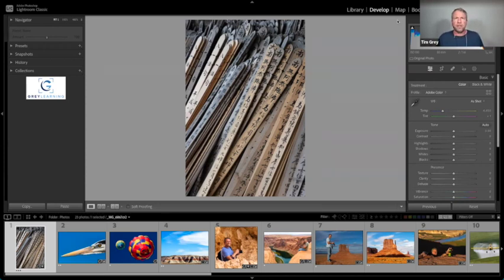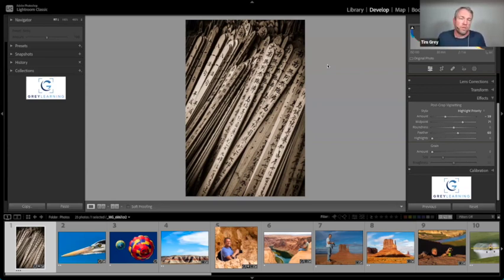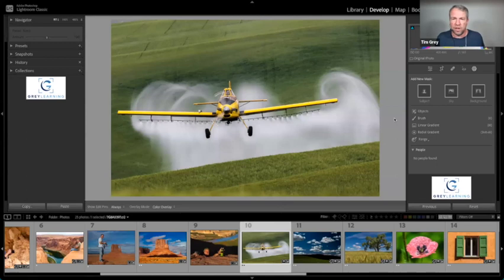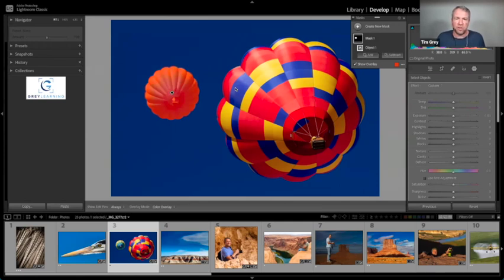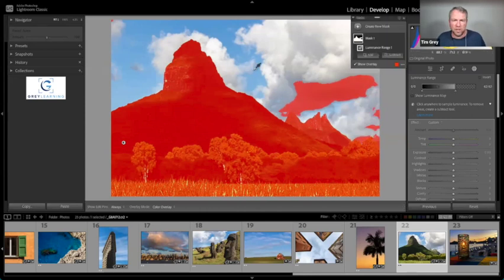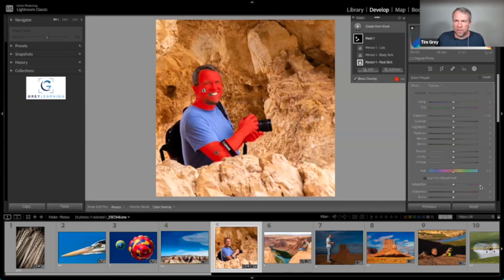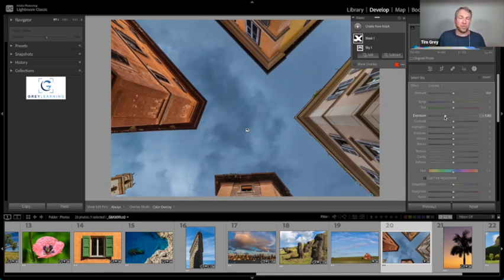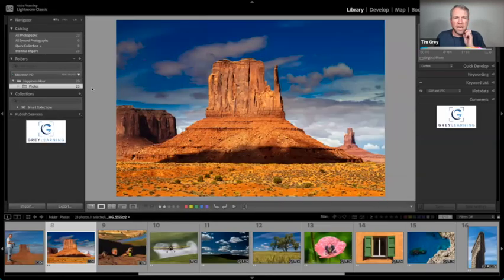Session 130 - Optimizing with Maximum Control in Lightroom Classic with Tim Grey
“Optimizing with Maximum Control in Lightroom Classic” with Tim Grey

After capturing the best photo you can, there's still the potential to improve upon the image by applying adjustments, potentially taking a very good photo to a great image. The better your optimization technique, the more potential there is for a photo. Among the most powerful adjustments for realizing your photographic vision are targeted adjustments that enable you to apply specific adjustments to individual areas of a photo. During this presentation, Lightroom Classic expert Tim Grey will share techniques and inspiration to help you master the use of masking and targeted adjustments in Lightroom Classic.

About Tim Grey
Tim Grey is a highly respected educator in photography and digital imaging, offering clear guidance on complex subjects through his writing and speaking.

Tim has written eighteen books on a variety of subjects related to photography, has published over two hundred video training courses, and has hundreds of articles published in magazines such as Digital Photo Pro and Outdoor Photographer, among others. For more than twenty years Tim has been answering questions from photographers in his daily Ask Tim Grey eNewsletter. He teaches through hands-on workshops and presents at a variety of events around the world.

Connect. Inspire. Create.

Every week a new photography-related topic and a new speaker join us via Zoom. All of our sessions are free and open to all levels of photographers.  A list of upcoming presentations and links to our previous sessions can be found at:

Linda Nickell's Happiness Hour
Wednesdays at 7:30 p.m. (Central time)